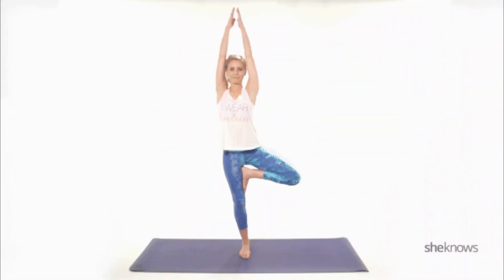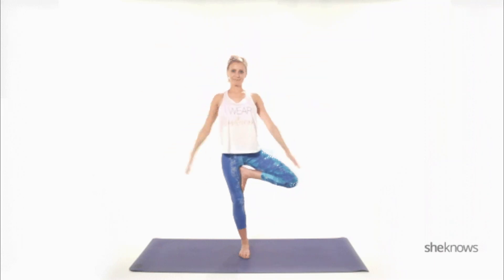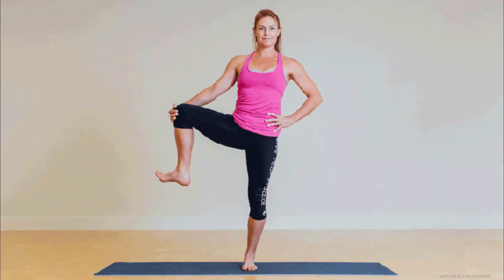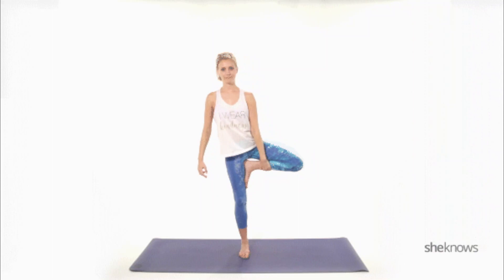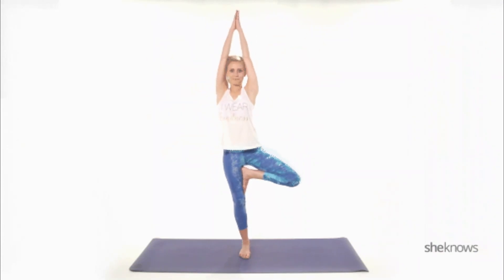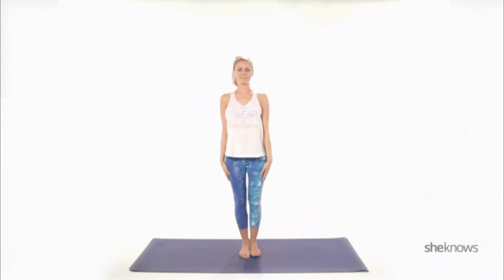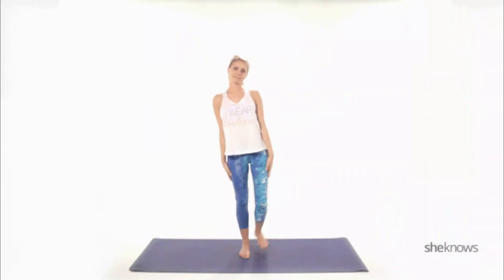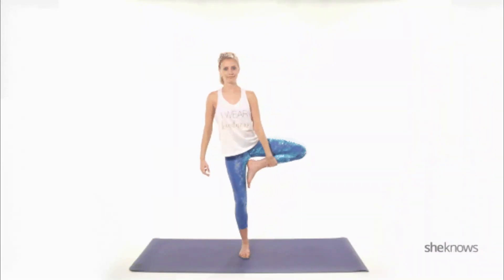The Benefits Morning Yoga Exercise fitness vlog at 14/12/2023 8AM